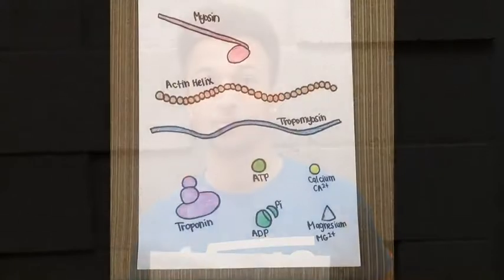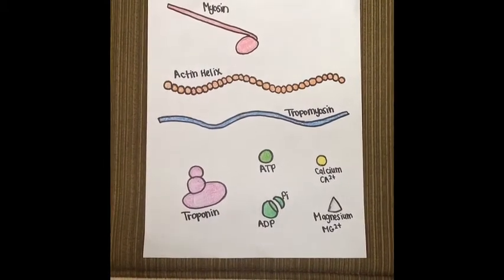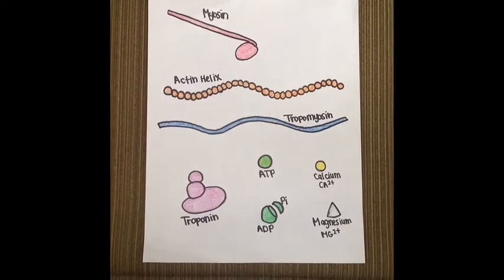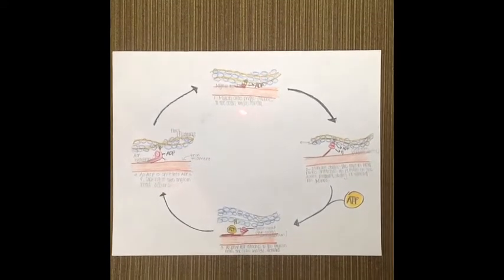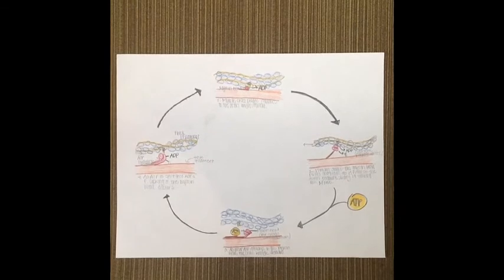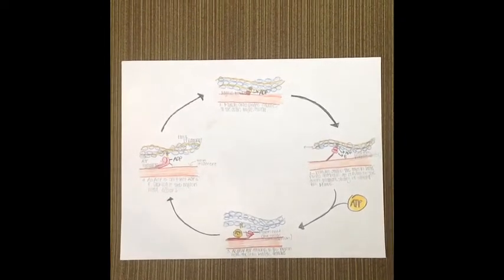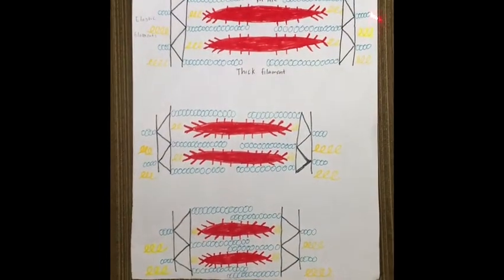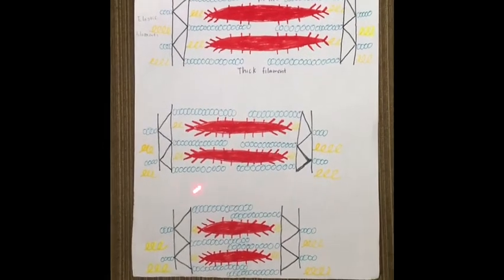Alec 5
description